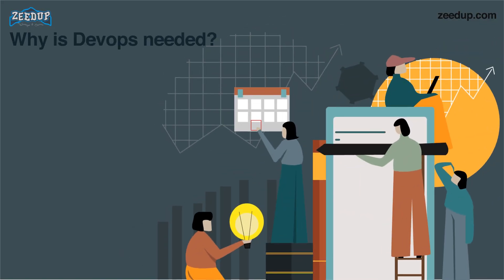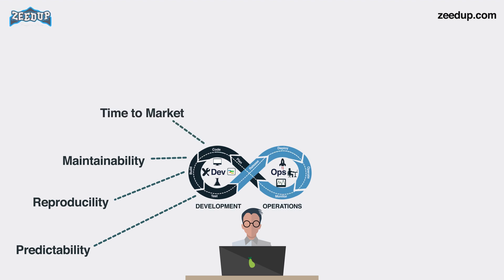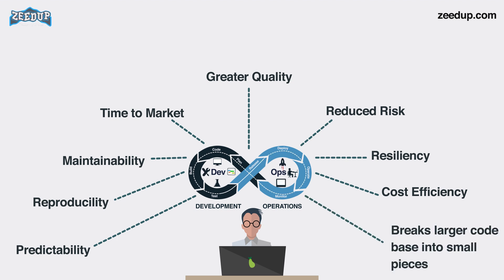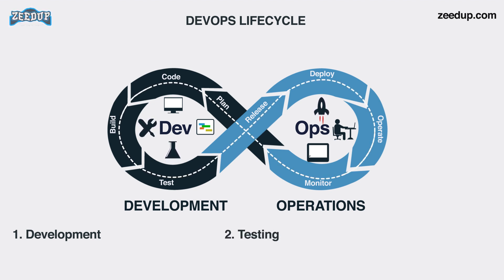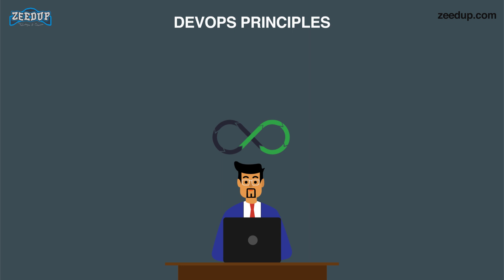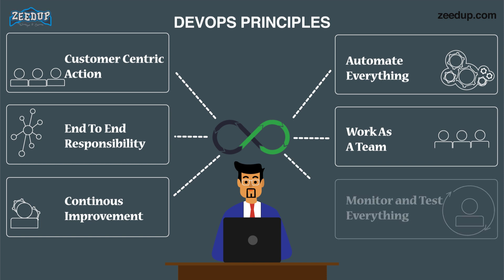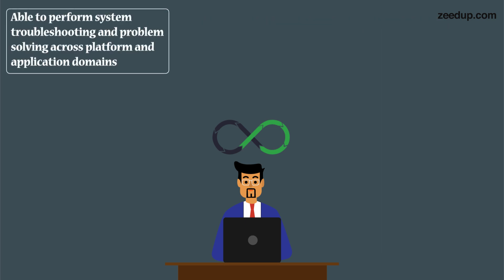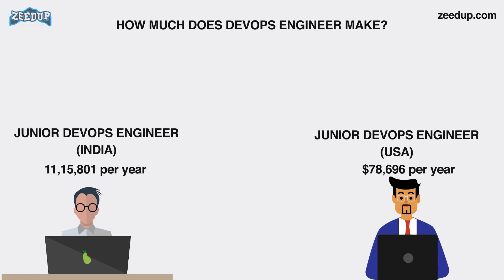What is DevOps? | Animated Video | Devops For Beginners | DevOps Tutorial | Zeedup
DevOps is collaboration between Development and IT Operations to form software production and deployment in an automatic & repeatable way. DevOps helps to extend the organization’s speed to deliver software applications and services. The word ‘DevOps’ may be a combination of two words, ‘Development’ and ‘Operations.’
It allows organizations to serve their customers better and compete more strongly within the market. In simple words, DevOps are often defined as an alignment of development and IT operations with better communication and collaboration.

About The Course:
The meaning of DevOps with its expanded sort of Development and Operations is explained. DevOps is an approach supported lean and agile principles during which business owners and therefore the development, operations, and quality assurance departments collaborate to deliver software during a continuous manner. Zeedup’s course aids in understanding the DevOps methodology intimately and aid them to find out the DevOps tools and gain hands-on experience on the tools.

DevOps Training